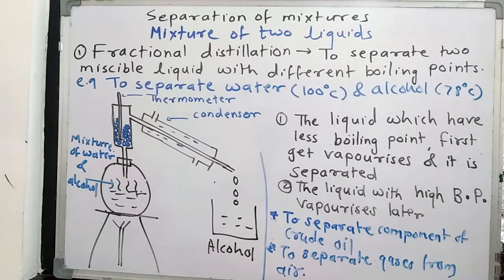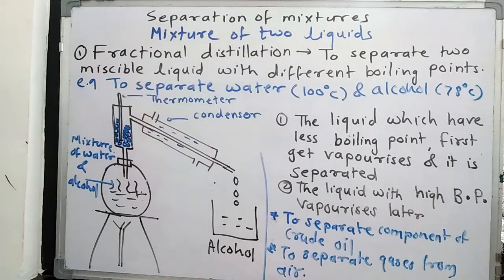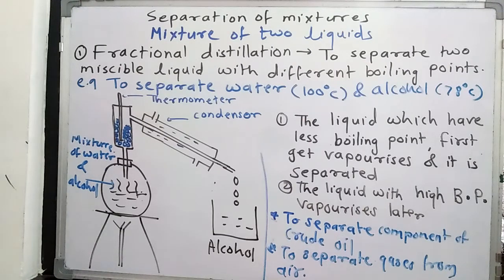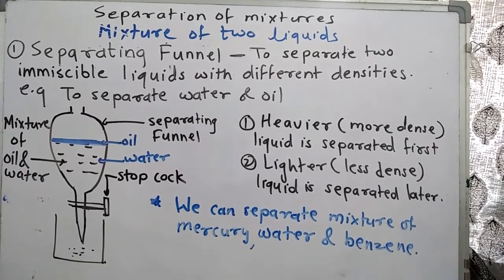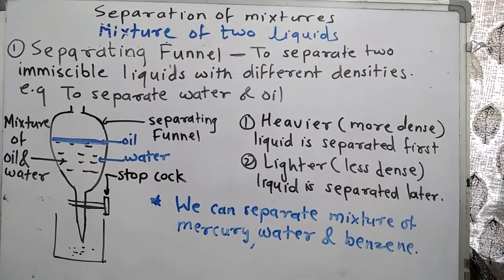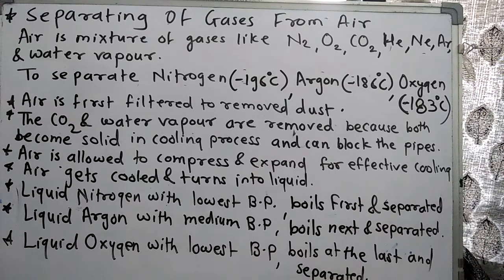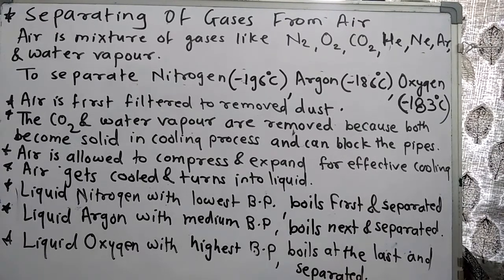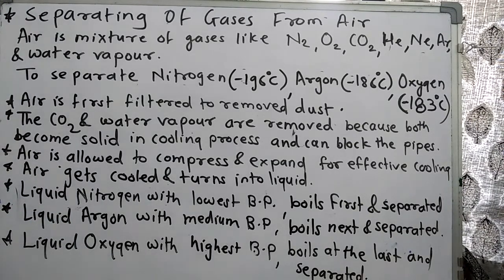Separation of mixtures 2